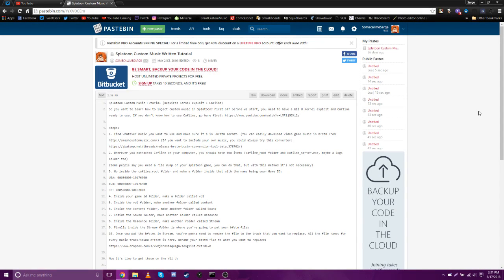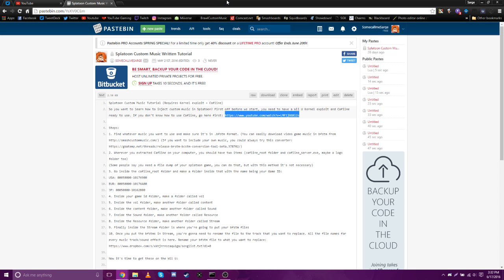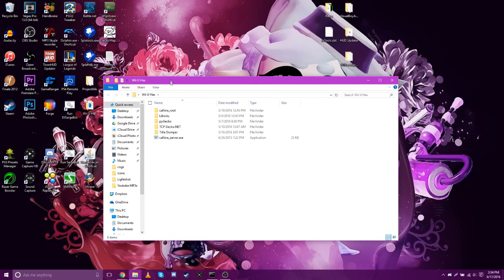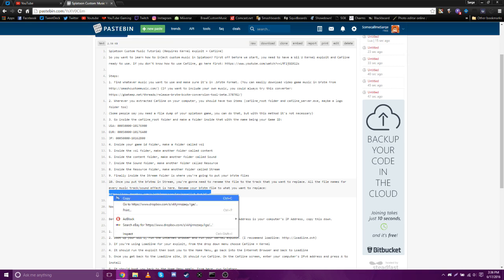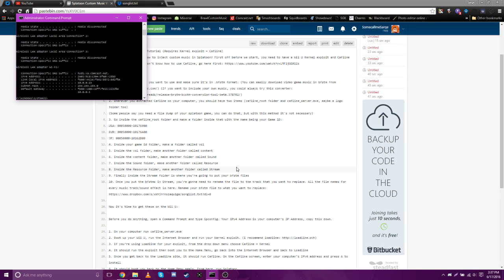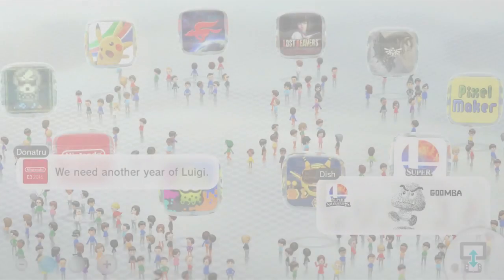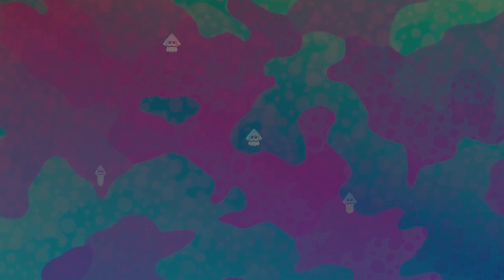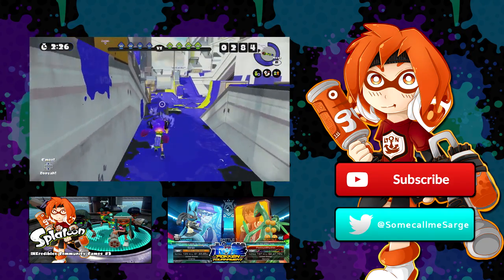Custom Music in Splatoon with Cafiine - Tutorial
Note that this guide is outdated with the release of MusicRandomizer, this guide was made before MusicRandomizer. But all steps should work the same way when you're using MusicRandomizer.

My tutorial on custom music in Splatoon is here. This requires a Kernel exploit and Cafiine in order to use. FYI, every time you want to use custom music you'll have to the Wii U steps when you first boot your Wii U.